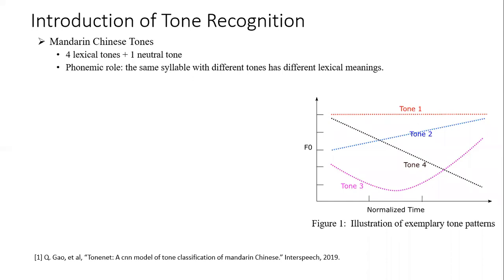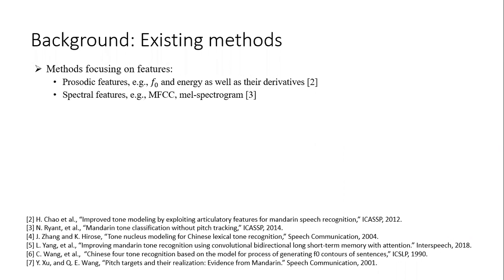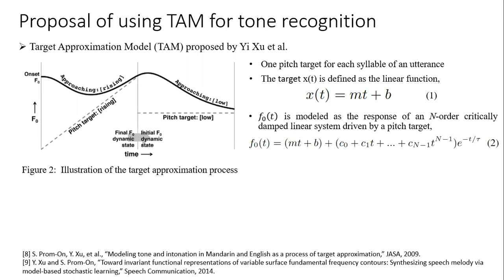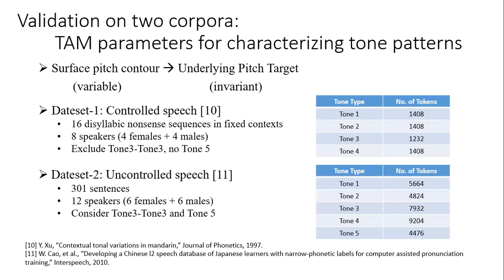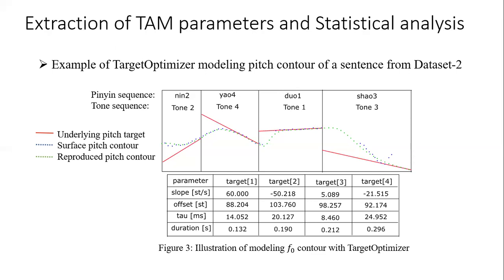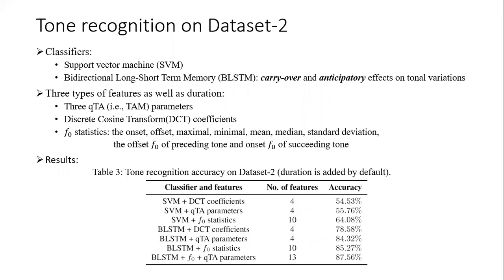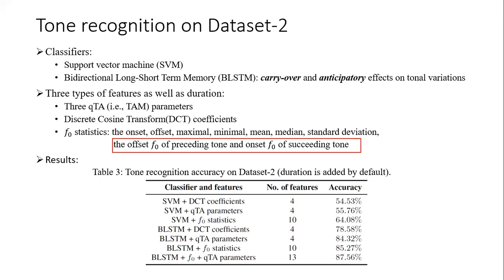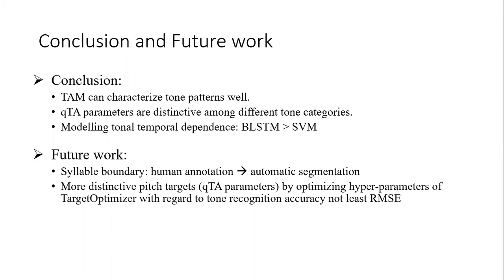Interspeech 2020, Using Target Approximation Model for Mandarin Tone Recognition, full presentation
The full presentation on Interspeech associated with the paper "An Investigation of the Target Approximation Model for Tone Modeling and Recognition in Continuous Mandarin Speech"